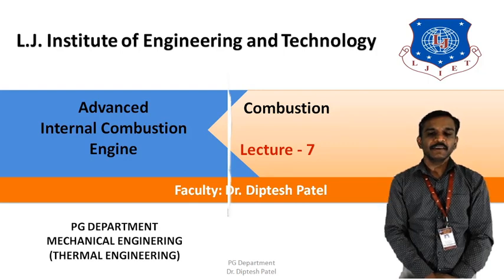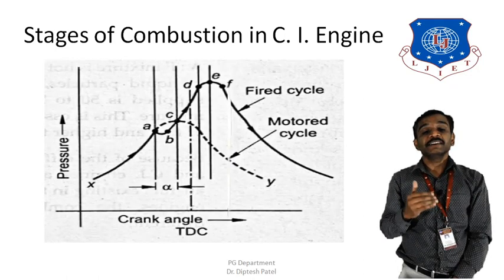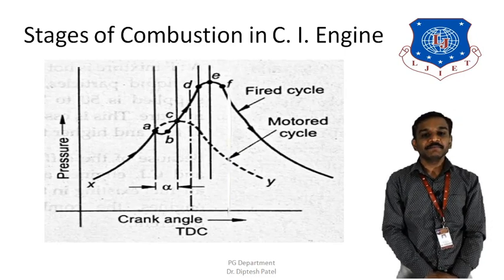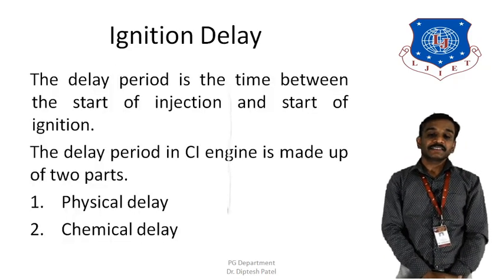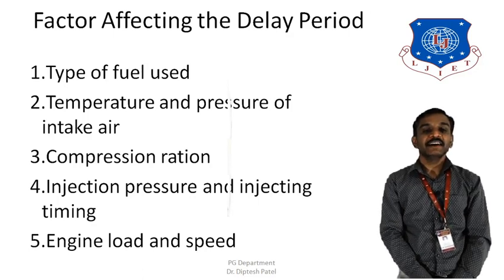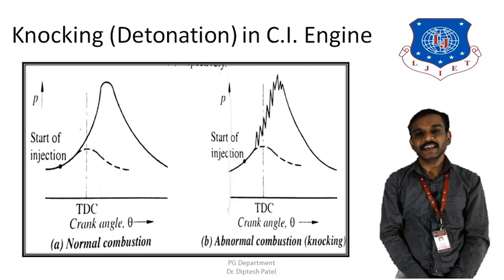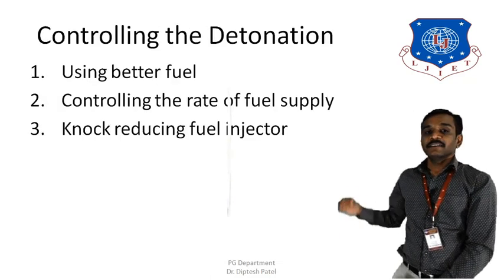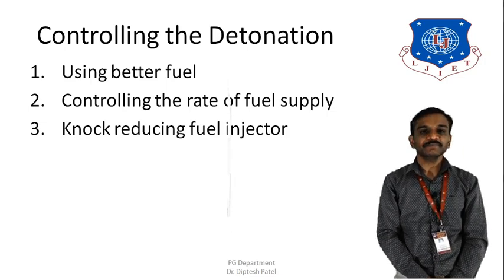Advanced Internal Combustion Engine_Lecture-7